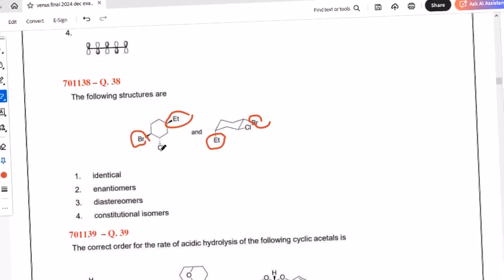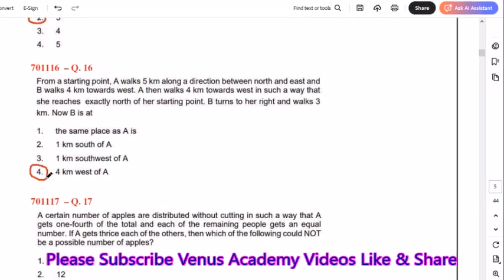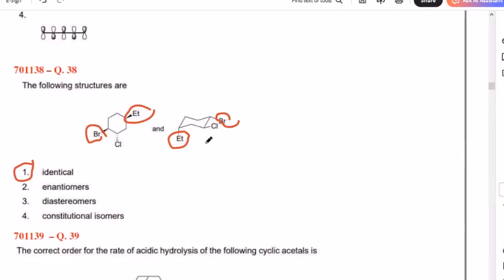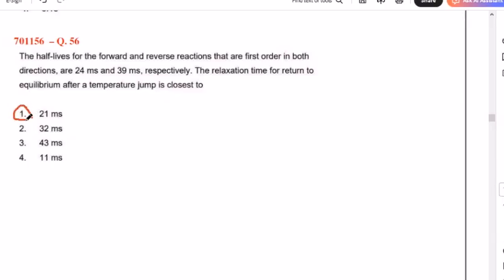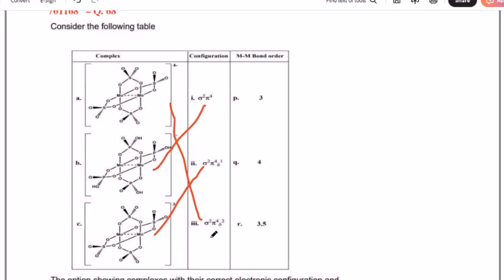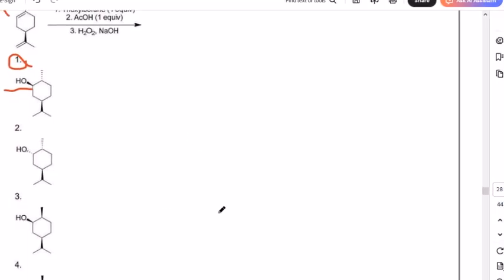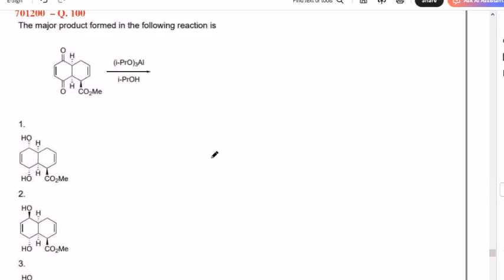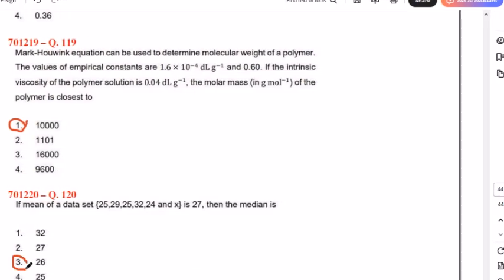✅ CSIR NET 2025 Chemistry CSIRNET2025| Feb 28 Paper Solution & Answer Key | Dec 2024 Cycle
🎓 CSIR UGC NET 2025 | February 28th (December 2024 Cycle) | Chemistry Full Paper Solutions
📘 In this video, we provide a detailed solution and analysis of the CSIR NET Chemistry Question Paper held on February 28, 2025, which corresponds to the December 2024 exam cycle.

We also discuss the NTA Official Answer Key, compare it with our expert answers, and explain all sections including Part A (General Aptitude), Part B & C (Subject-specific Chemistry questions).

✅ What you'll get in this video:

Complete question paper walkthrough

Detailed Chemistry solutions (Physical, Inorganic, Organic)

Analysis of question trends and difficulty level

Official vs. Expert Answer Key comparison

Strategy insights for upcoming CSIR NET exams

📌 Ideal for:
CSIR NET aspirants (Chemical Sciences), MSc Chemistry students, and researchers preparing for the next attempt.

🕐 Timestamps for Each Section:
00:00 – Introduction
00:45 – Part A Solutions
11:53 – Part B Solutions
32:36 – Part C Solutions

CSIR-UGC-NET Previous Year Question Papers with Solutions:

📌✅ CSIR NET June 2025 Chemistry | July 28 Paper Solution & Answer Key | June 2025 Cycle :
📌 CSIR-UGC-NET (2024, July 27th) Chemical Sciences Question Paper with Solutions (PDF Download)
📌CSIR-UGC-NET (27th Dec 2023) Chemical Sciences Question Paper with Solutions (PDF Download)
📌CSIR-UGC-NET (7th June 2023) Chemical Sciences Question Paper with Solutions (PDF Download)
📌CSIR-UGC-NET (18th Sept 2022) Chemical Sciences Question Paper with Solutions (PDF Download)
📌CSIR-UGC-NET (16th Feb 2022) Chemical Sciences Question Paper with Solutions (PDF Download)